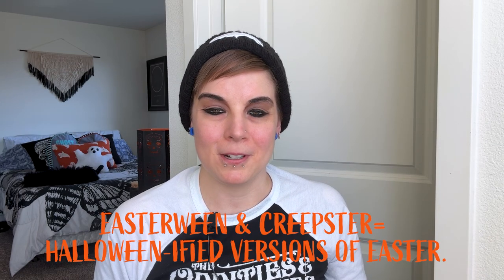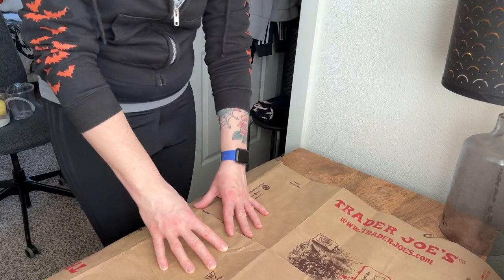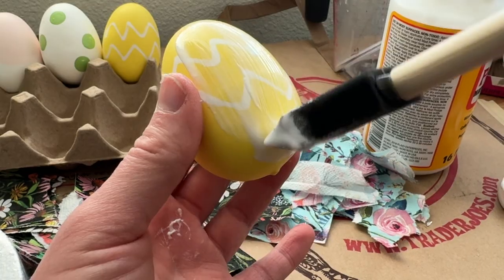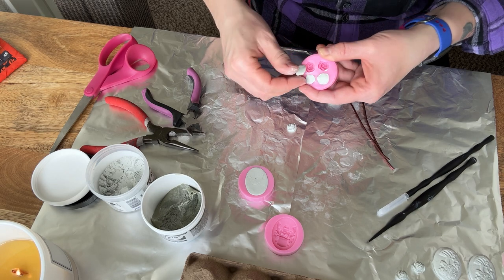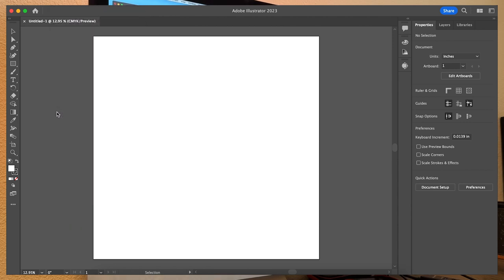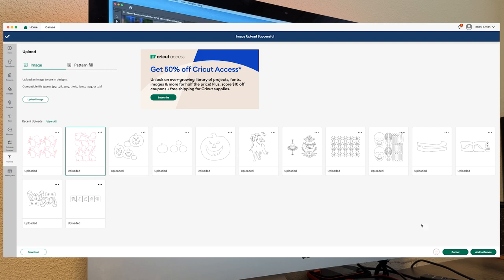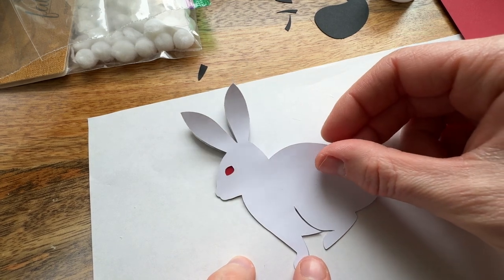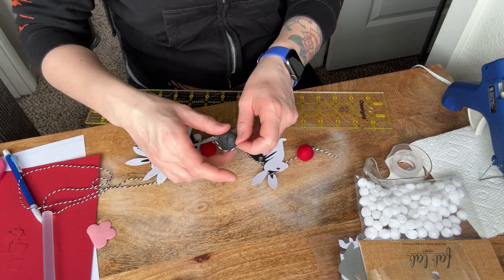Easterween Decor DIYs 2024 | Decoupage Cameo Eggs, Jackalope Statue, Bunnicula Garland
Happy Easterween crafty creeps! This week Britni goes to Homegoods and Joann to source materials and supplies to make three DIY decorations to decorate for Easterween/ Creepster. Inspiration for these decor pieces include, the mischievous blood-thirsty bunny Bunnicula, the sophisticated cousin of that rowdy Jackalope from America’s Funniest People, and those decoupage eggs everyone makes with a lil’ goth flair. Tag along and craft up some decor just in time for the holiday, and get the FREE downloadable SVG file for the bunnicula garland below! Let’s get crafty and create Creepster decor!

SUPPLIES USED:
Bunnicula Garlad:
Two sheets 8.5”X11” white cardstock
Two sheets 8.5”X11” gray cardstock
One sheet 8.5”X11” black cardstock
Six white pom poms (for the tails)
Giftwrap tape
Paper glue stick
Hot glue gun/hot glue sticks
72” baker’s twine
Six felted balls
Jackalope Statue:
Apoxie Sculpt
Gold acrylic paint
Montana Gold spray paint in black
Bunny statue from Homegoods
Cameo Eggs:
Black acrylic paint
Sky blue acrylic paint
Apoxie Sclulpt
Floral/spring print napkins in two prints (I got mine at Homegoods)
Foam eggs (I got mine at Homegoods)

TOOLS USED:
Bunicula Garlad:
12” X12” standard Cricut mat
Cricut weeder and scraper tools
Cricut Maker die-cutting machine
3”X18” transparent ruler
Pencil
Scissors- Fiskars 8” bent shears
Hole punch
Jackalope Statue:
Paint brush
Paint palette
Silicone rosette mold
Cameo Eggs:
Paint brush
Paint palette
Silicone cameo mold
Foam brush